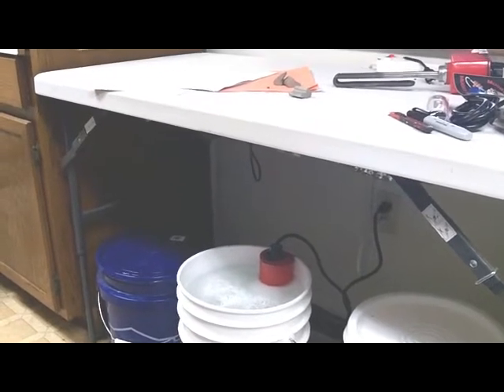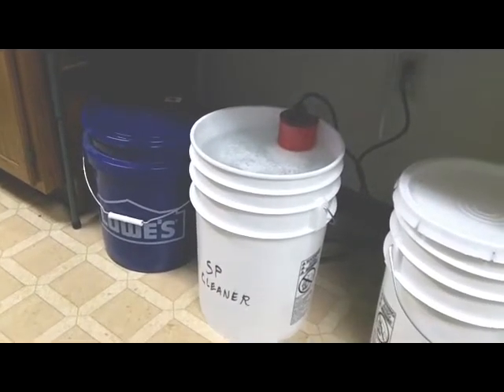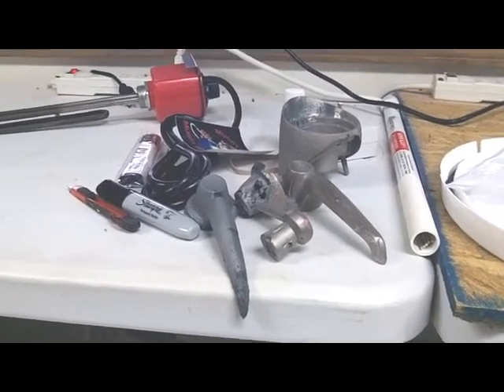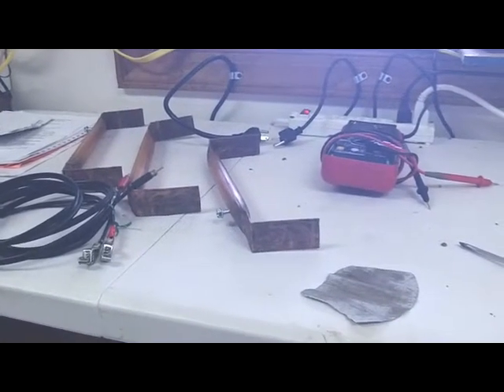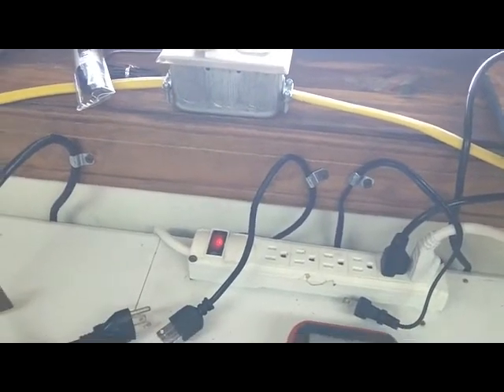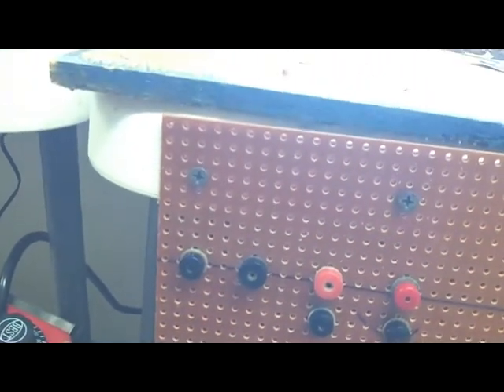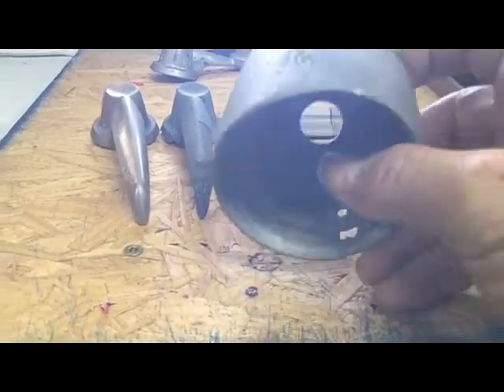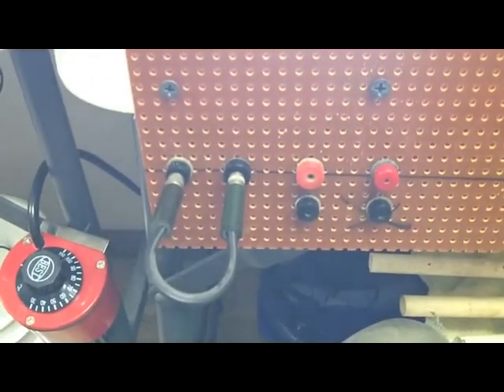Restoring 1955 Chrysler Pt. 8 - Setting up Caswell Plating Pt. 2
Setting up Caswell Flash Copper/Copy Chrome plating kit.